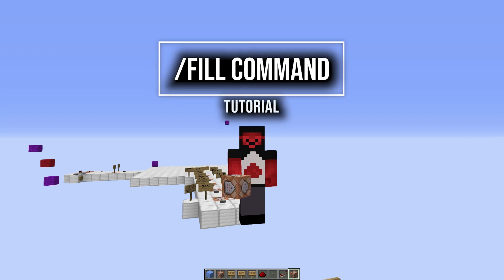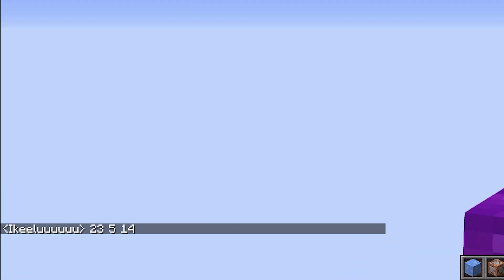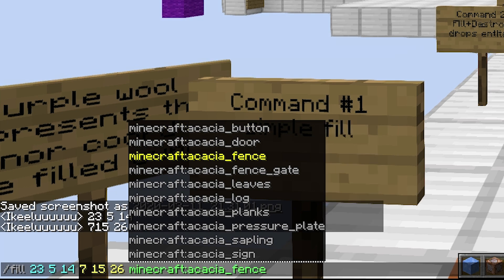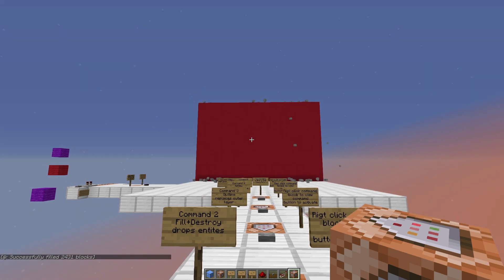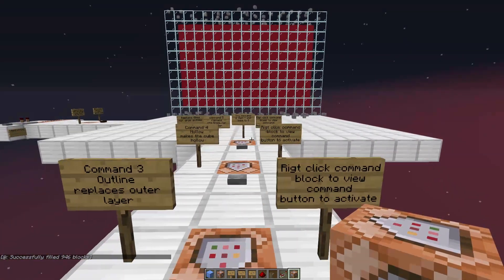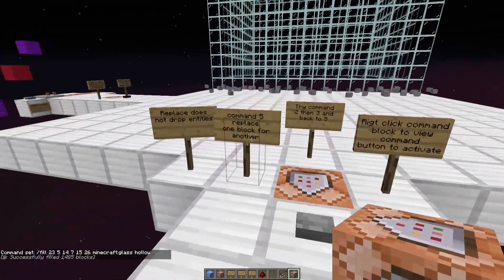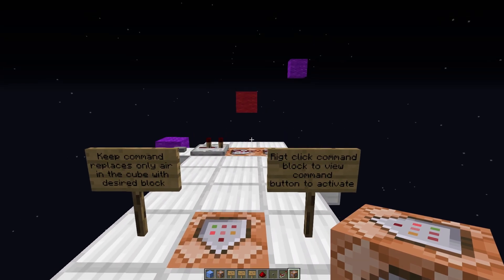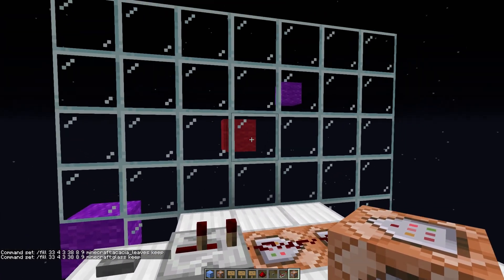How to use Minecraft fill command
In this video, I will discuss how to use the /fill command along with the replace, hollow, keep and, destroy modifiers.

ikeeluuuuuu_

Get TubeBuddy and grow your YouTube channel:

Ike